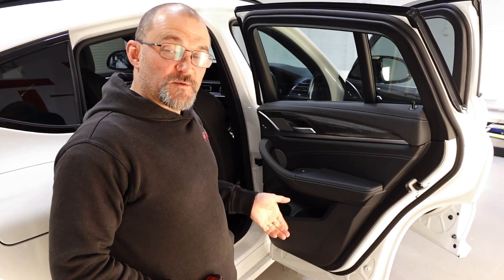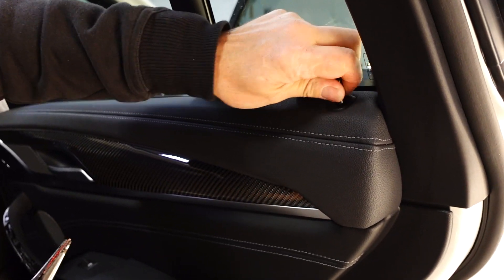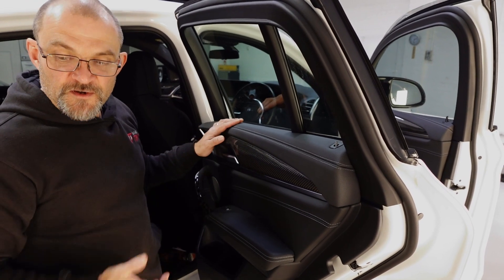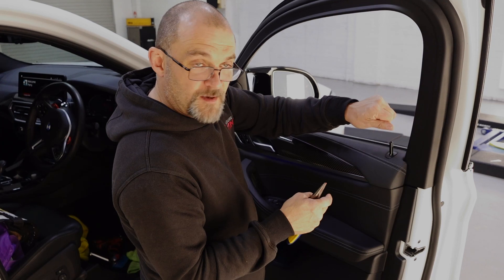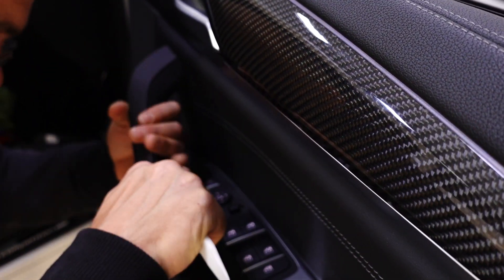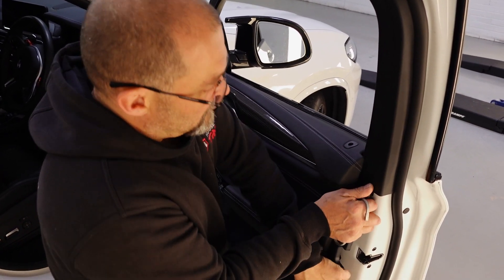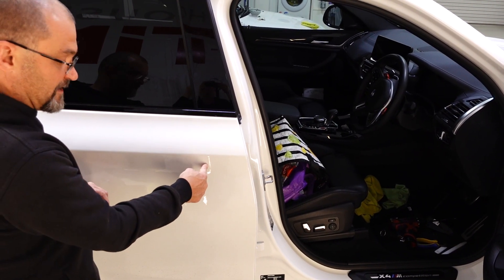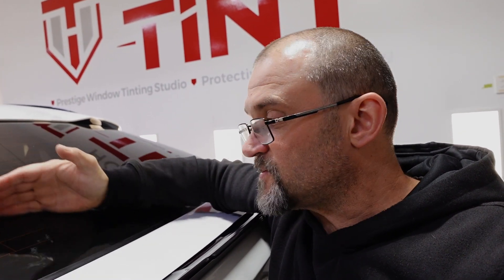2023 BMW X3 X4 DOOR PANEL AND THIRD BRAKELIGHT REMOVAL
Comprehensive instructions on how to remove the panels from a BMW X3 and X4